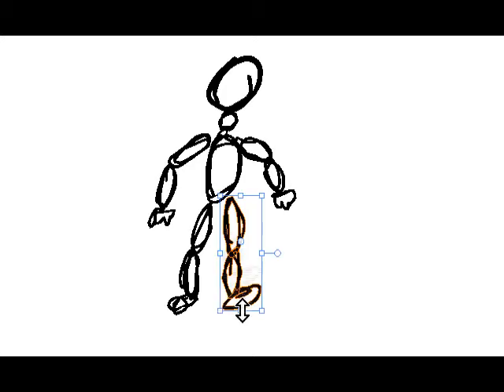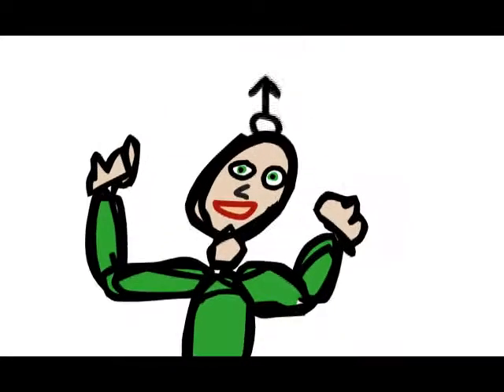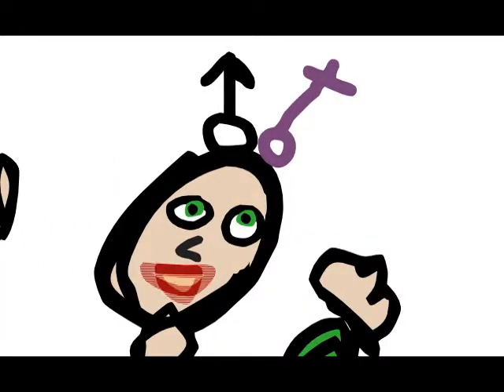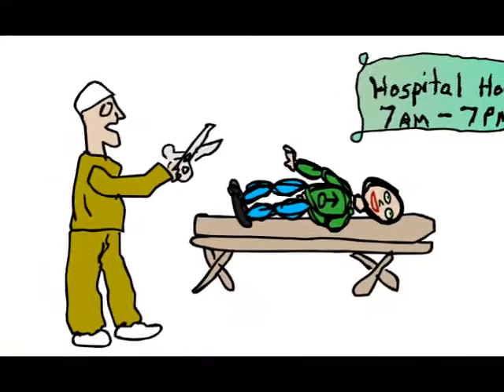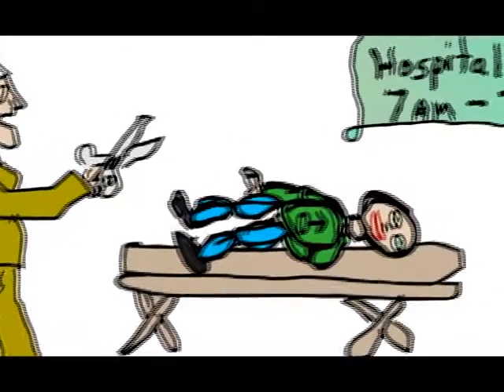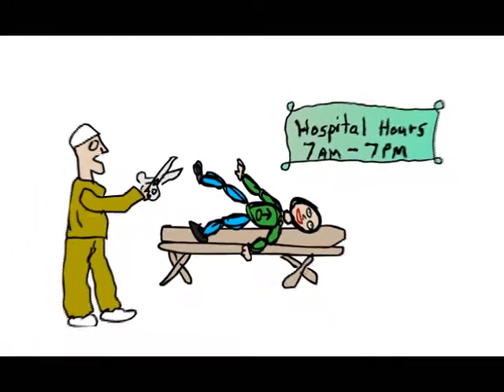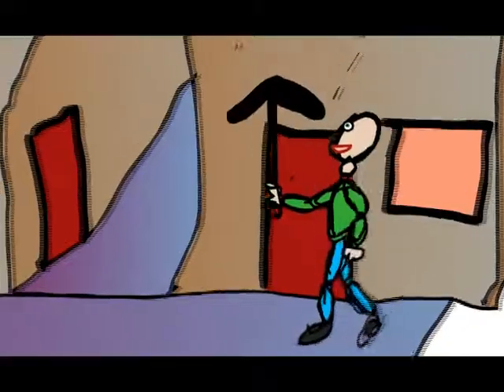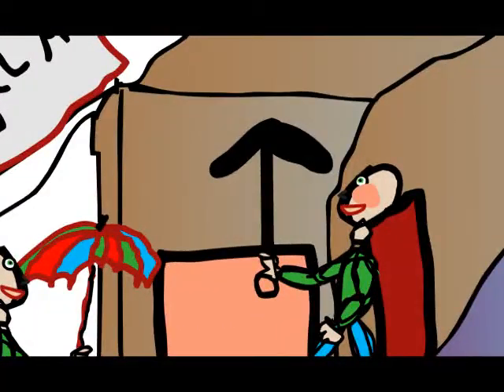Coming of Age - Self Aware - & Gender Symbols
Born to be curious and understanding the difference between girls and boys this animated boy tries to fit in and understand. Animation produced for Wis-Kino Spring Kabaret 2008. Humor in self awareness using sex/gender symbols.